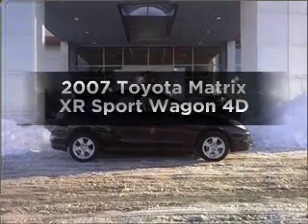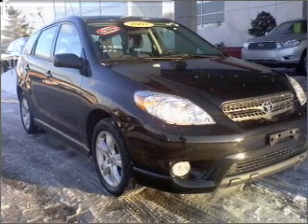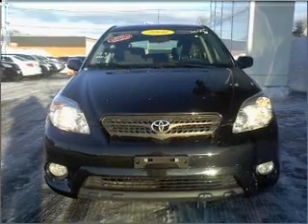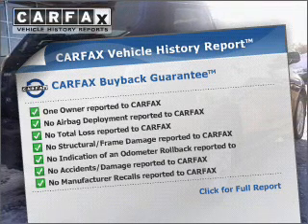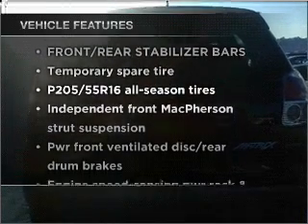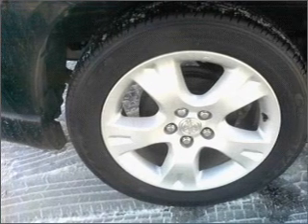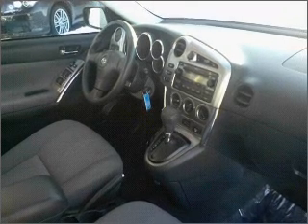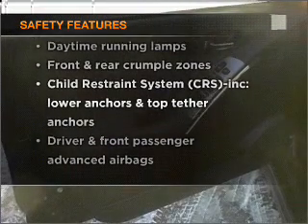2007 Toyota Matrix - Brockton MA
Year: 2007
Make: Toyota
Model: Matrix
Trim: XR Sport Wagon 4D
Engine: 4 cylinder 1.8 Liter
Transmission:
Color: Black
Mileage: 45047
Address:
970 West Chestnut Street